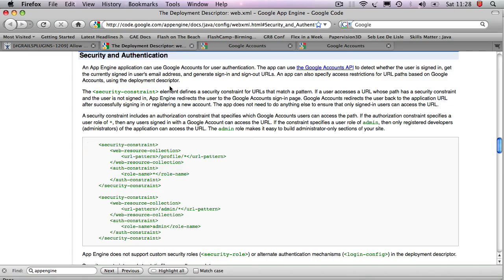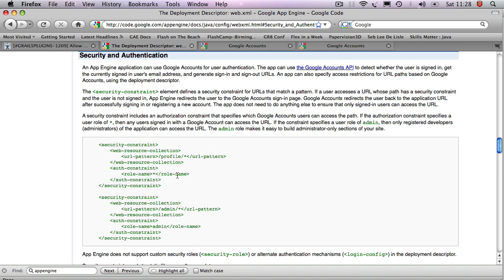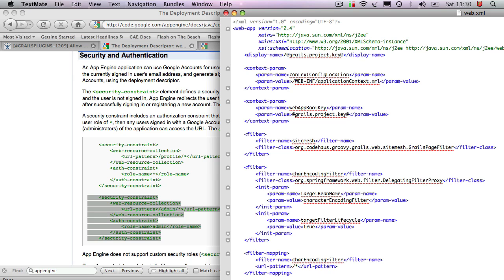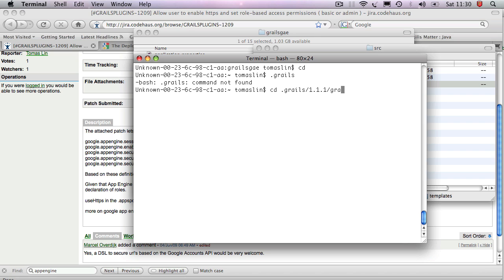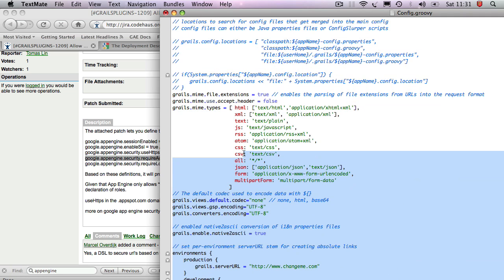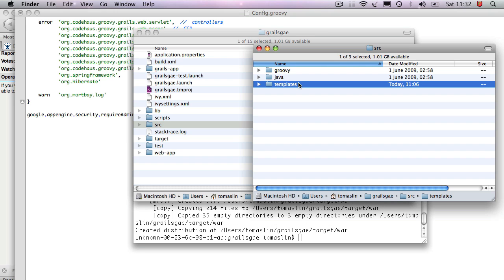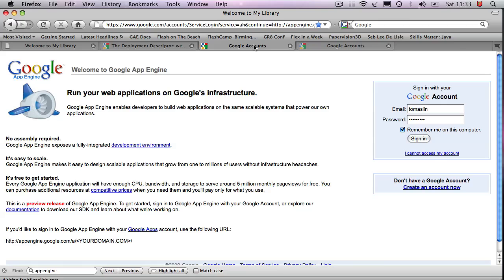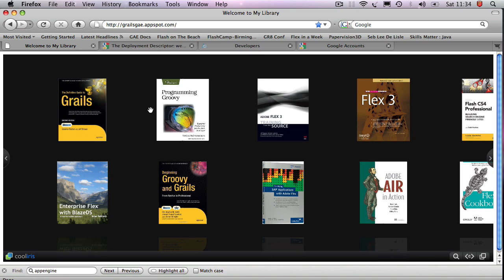Setting security access controls with Grails and the Google App Engine